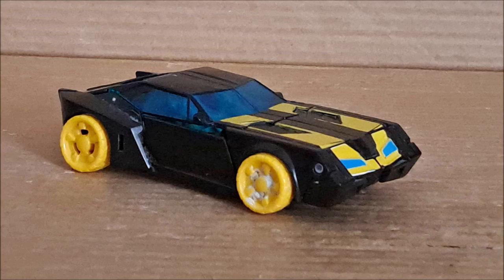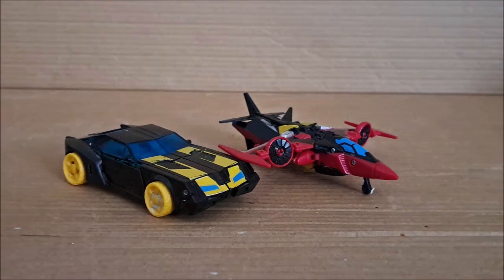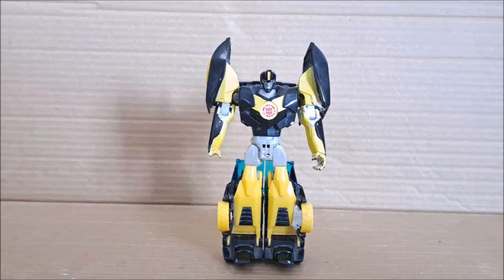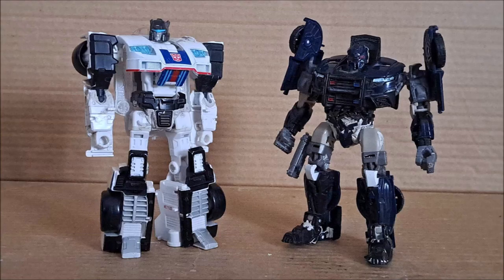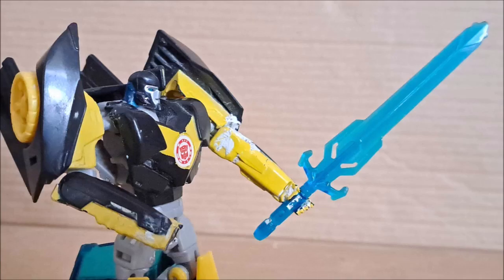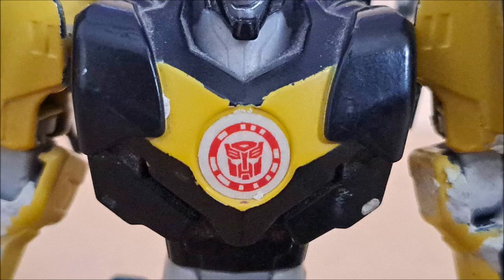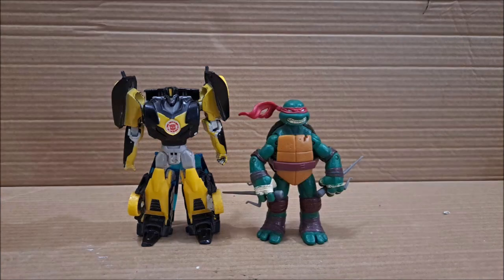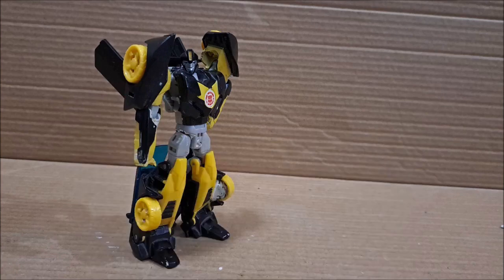::RID Night Ops Bumblebee Review::